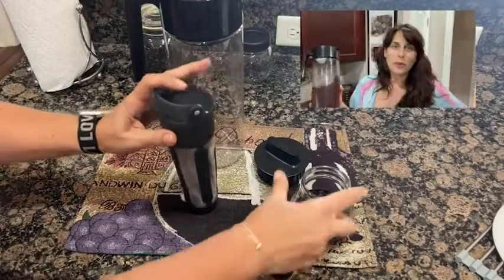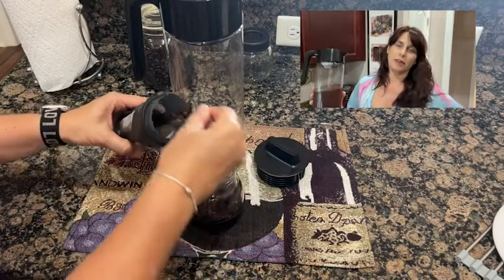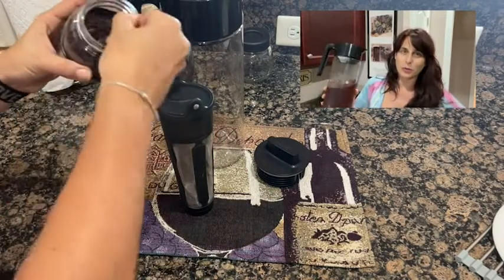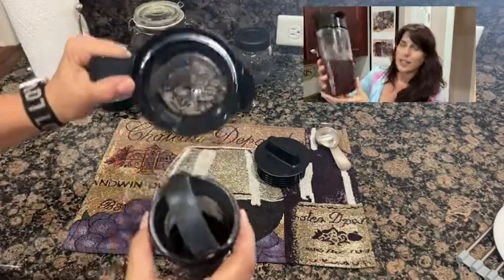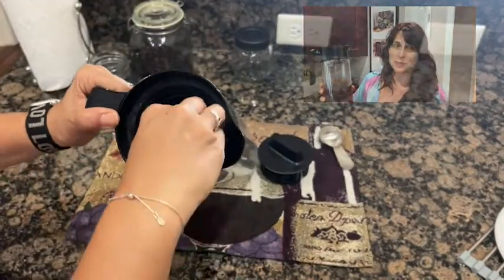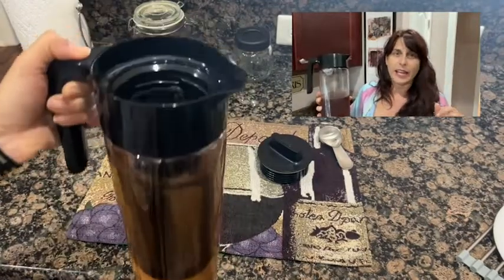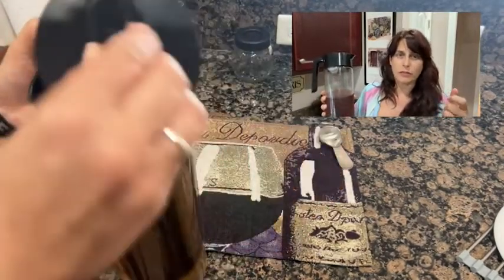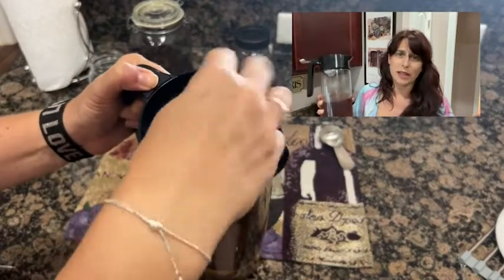Our Point of View on Goodful Airtight Cold Brew Coffee Maker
(Commissionable Links)
about this PRODUCT:
BETTER BREWING - Enjoy smooth delicious cold brew coffee at home in just a few easy steps. Also great for iced tea and infused beverages, the airtight lid keeps your beverage fresh for days.
EASY-TO-USE - Brew store and serve all in one. A simple four step process for delicious cold brew coffee 1) Add coffee grounds to brew filter 2) Pour cold water over coffee 3) Brew in the refrigerator until desired strength is reached 4) Serve and enjoy.
INNOVATIVE DESIGN - This pitcher is manufactured without BPA and is odor and stain resistant The pitcher was masterfully designed with a perfect pour spout and a leak proof and keep-fresh airtight lid. The specially designed lid seals in freshness for days and provides a smooth drip-free pour, while the fine mesh coffee filter keeps grounds out of your coffee.
PERFECT COMPACT SIZE - Large enough for multiple servings yet still fits most refrigerator doors This cold brew pitcher makes 9 cups of delicious smooth cold brew coffee or tea.
ENDLESS POSSIBILITIES - Use your favorite coffee grounds, loose leaf tea, or tea bags and base your brew time on desired strength. Coffee lovers can add their favorite flavors such as vanilla, cinnamon, or coconut in with coffee grounds before cold brewing while tea lovers can add mint or citrus zest to give your tea a little extra flavor.